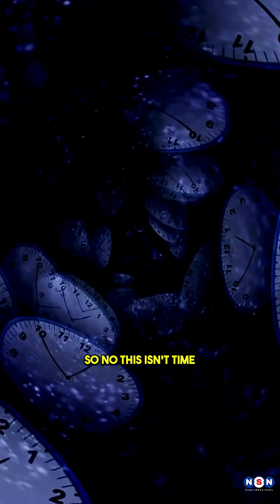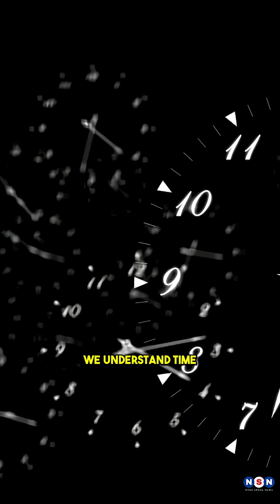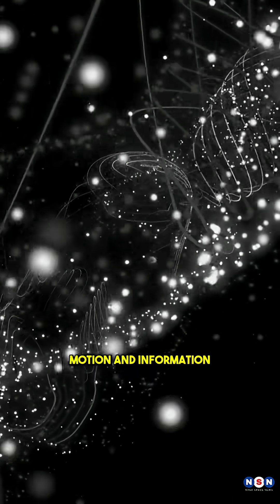Proof of Time Travel? Scientists Reboot the Tachyon Theory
A new peer-reviewed study says tachyons—faster-than-light particles once thought impossible—might fit within Einstein’s special relativity. Using a quantum framework that respects causality, scientists show how these strange particles could reshape how we understand time.